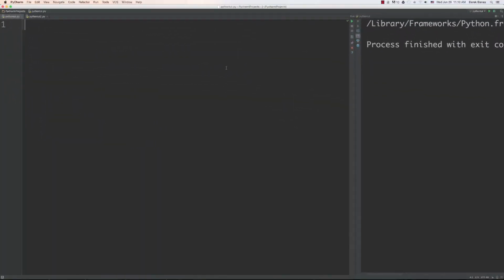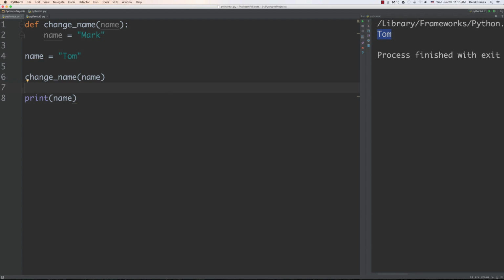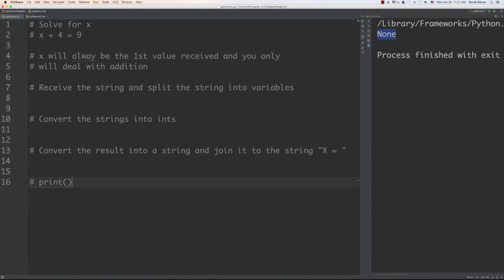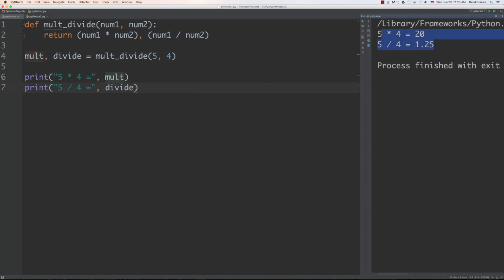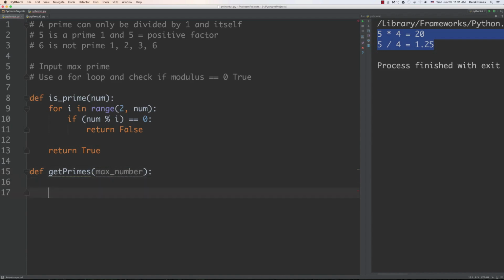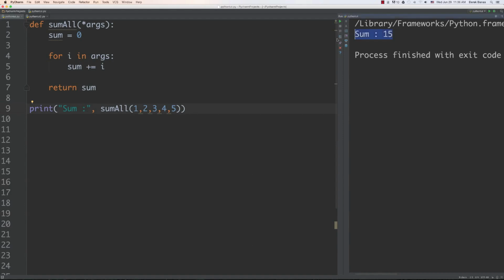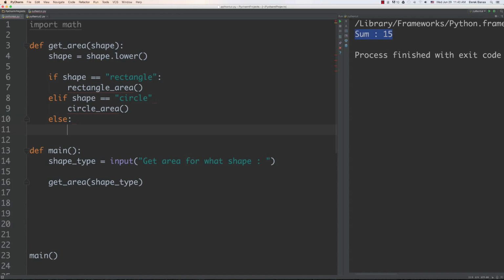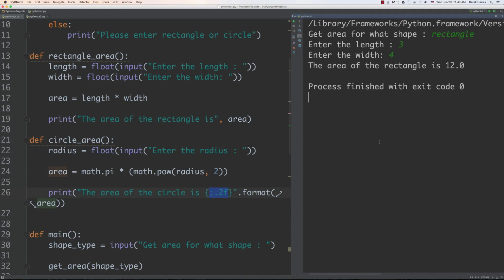Python Functions Explained | Part 5: How to Write & Use Functions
In Part 5 of our Python series, we explore functions! Learn how to write, call, and use functions to make your code more modular and efficient. We’ll cover the basics of defining functions, using parameters, return values, and more, with easy-to-follow examples. By the end of this tutorial, you’ll be able to create reusable code with Python functions.